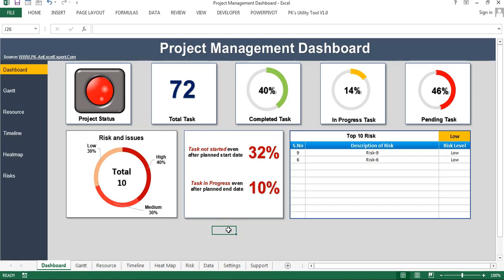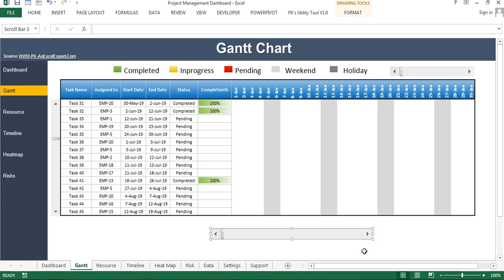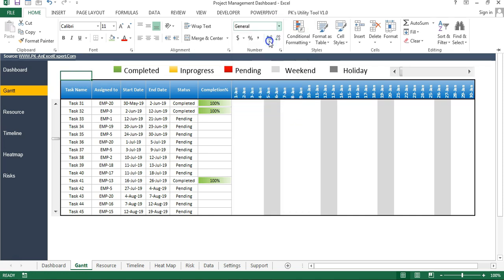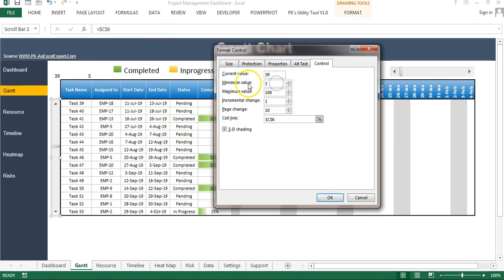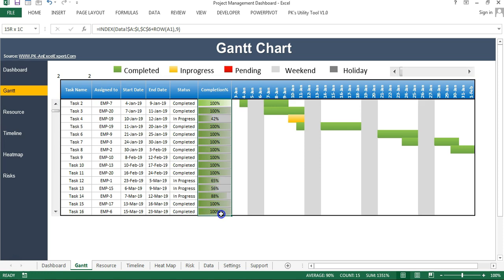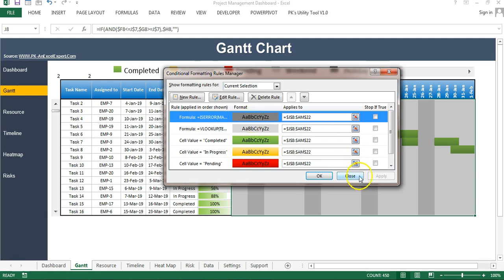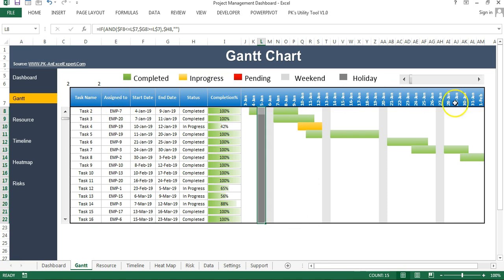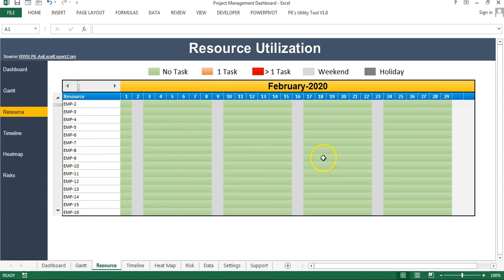Gantt Chart – Project Management Dashboard (Part-3)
Hello Friends,
This is the third video in Project Management Dashboard Video Series. In this video, we have explained how to create a dynamic Gantt Chart using Formulas and Conditional Formatting. We have created two scroll bars here – Horizontal and Vertical. Horizontal scroll bar is to scroll the dates and Vertical Scroll bar is to scroll the tasks. On the top, we have displayed the legends. Weekends and Holidays are dynamic and connected with Setting Sheet.